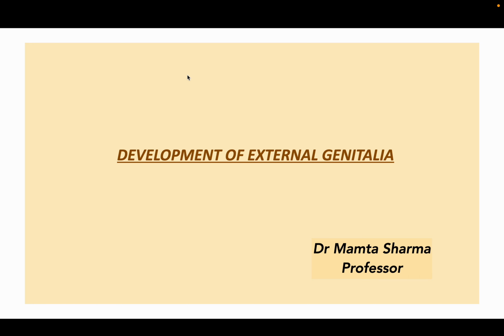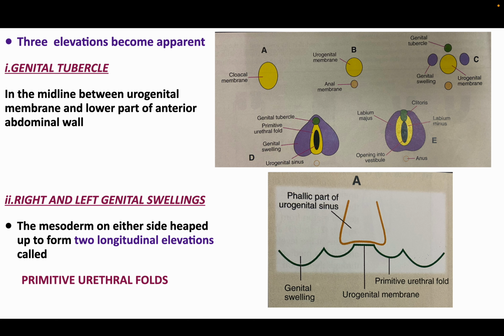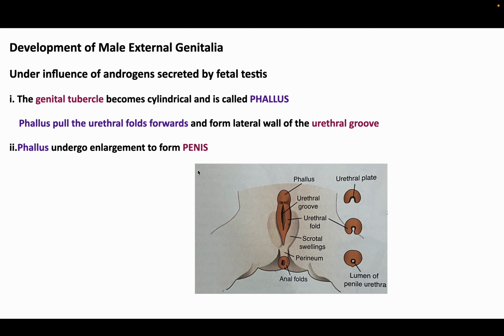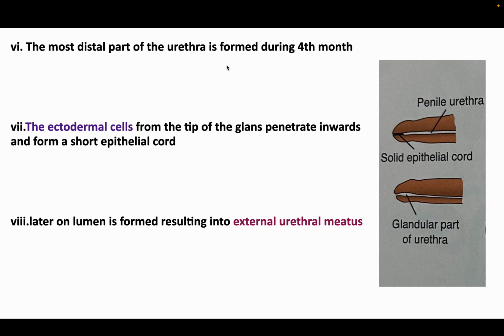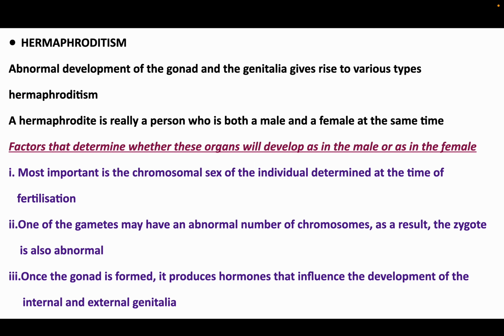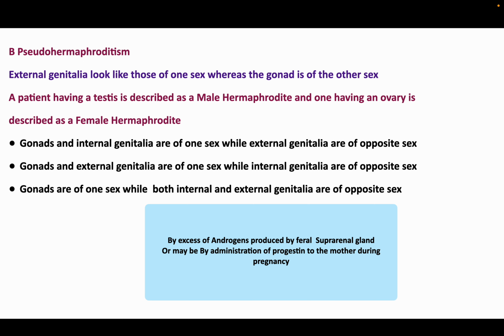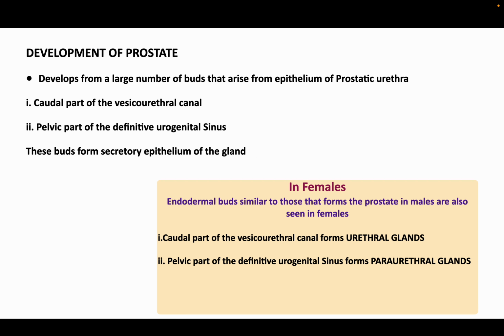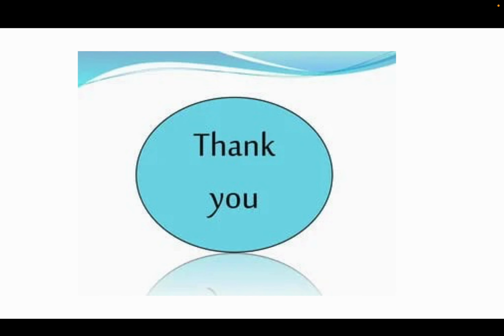DEVELOPMENT OF EXTERNAL GENITALIA AND PROSTATE